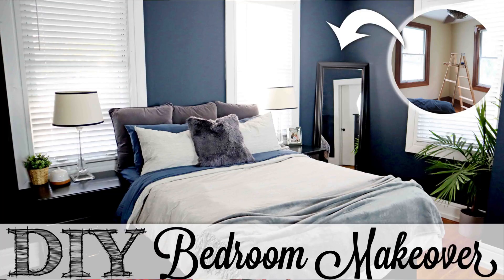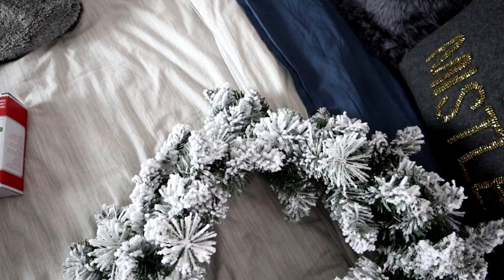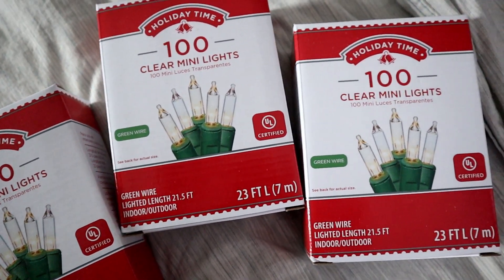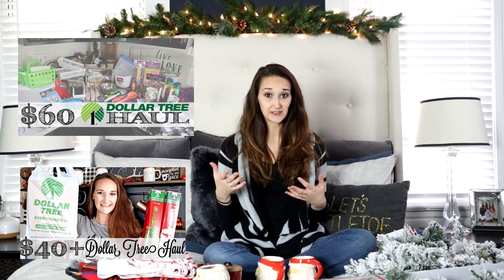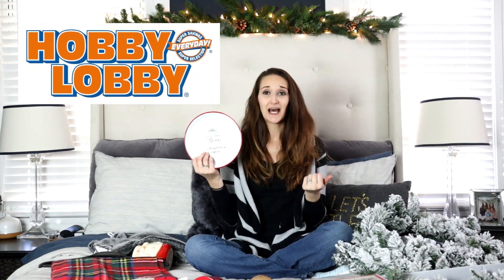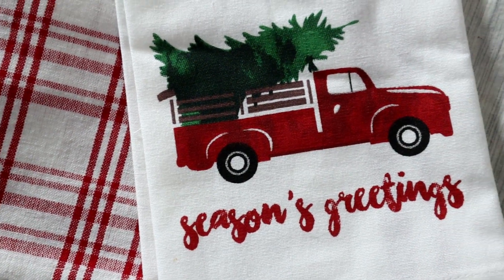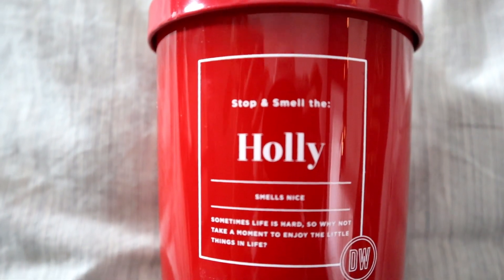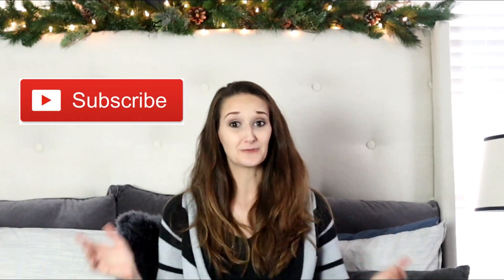🎄 CHRISTMAS DECOR HAUL! 🎄 | Walmart, Target, Home Goods & MORE!